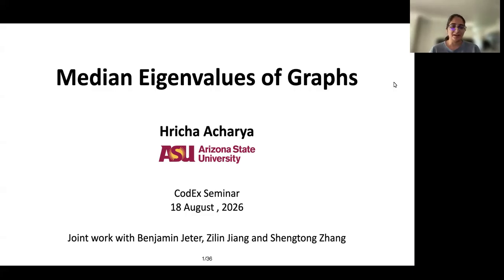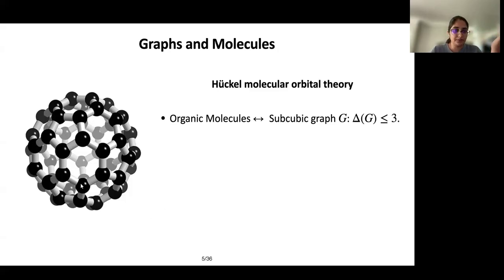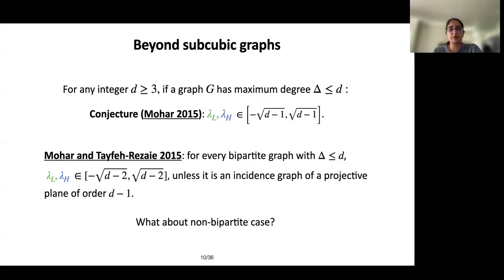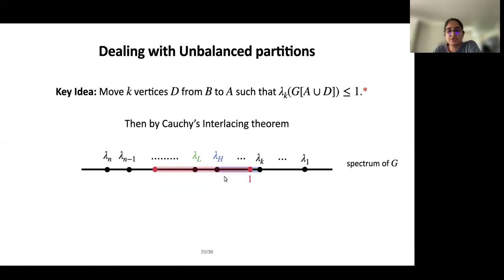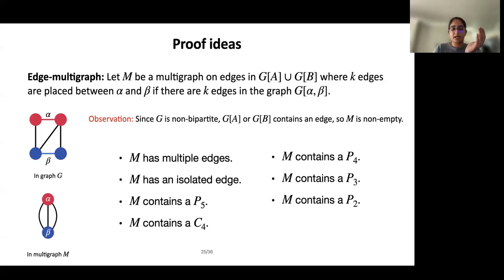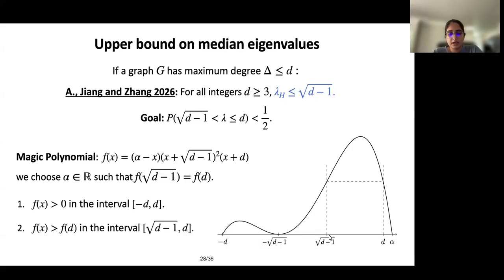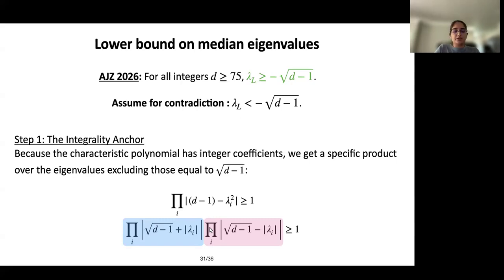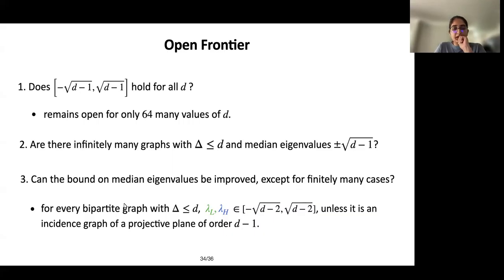Hricha Acharya: Median eigenvalues of graphs. 2026.08.18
Speaker: Hricha Acharya (Arizona State)
Title: Median eigenvalues of graphs
Date: August 18, 2026

Abstract: The median eigenvalues of a graph are the eigenvalues of its adjacency matrix sitting at the center of the spectrum. In mathematical chemistry, they correspond to the HOMO and LUMO orbitals, which govern molecular reactivity. In this talk, we explore how the maximum degree of a graph sharply controls its median eigenvalues. In the first part, we resolve a conjecture of Fowler and Pisanski by proving that the median eigenvalues of every chemical graph lie in $[-1, 1]$, with the Heawood graph as the unique exception. In the second part, we turn to graphs of general maximum degree $d$. We confirm a conjecture of Mohar that the median eigenvalues are bounded in absolute value by $\sqrt{d-1}$, for all but finitely many values of $d$. Throughout, the extremal graphs are not random: incidence graphs of projective planes emerge as the key extremal family, turning what begins as a mysterious exception into an organizing pattern. This talk is based on joint work with Zilin Jiang, Benjamin Jeter and Shengtong Zhang